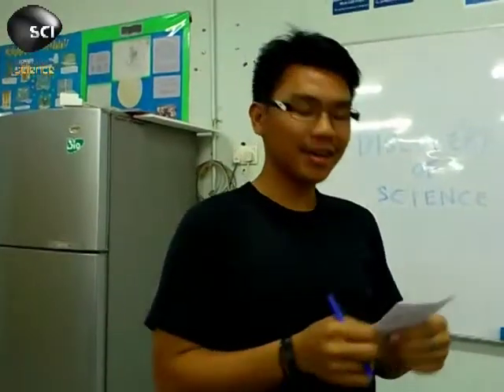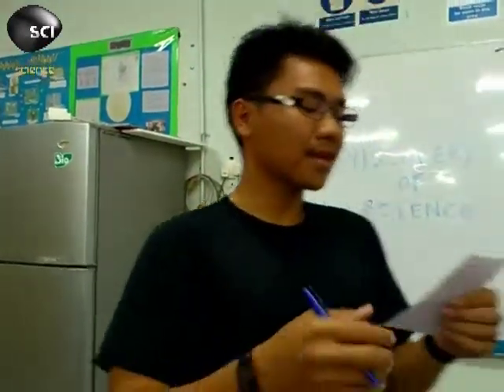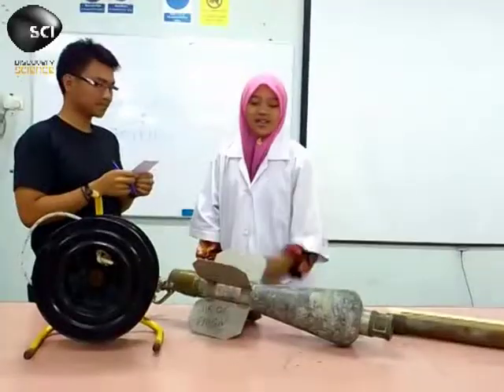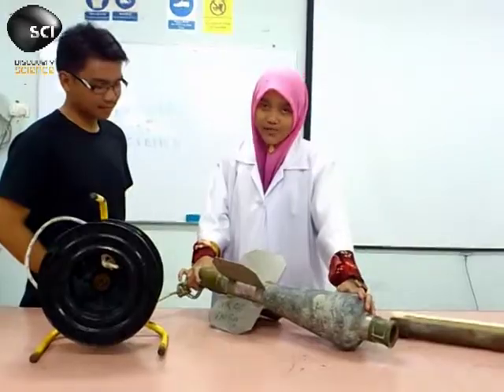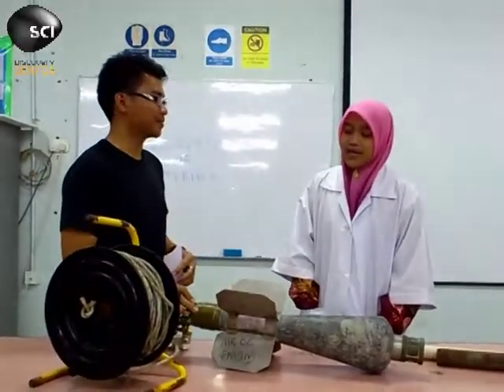PLEDGER CORE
we been asked to do a short video of marine instrument and we got pledge corer